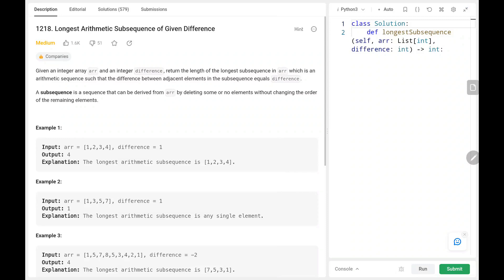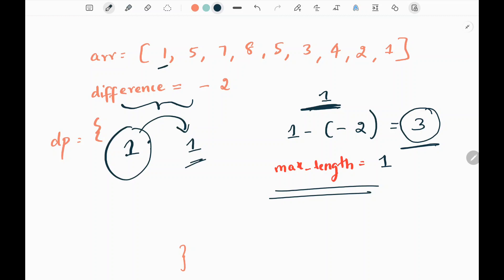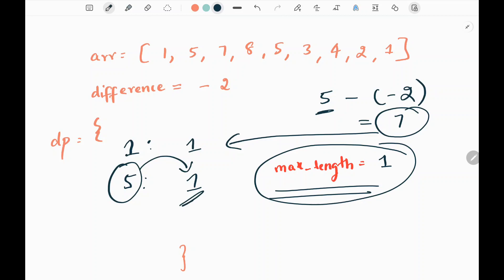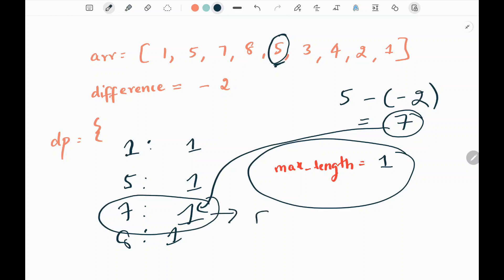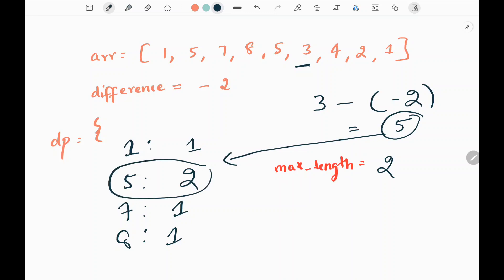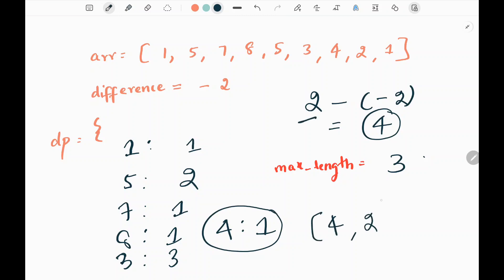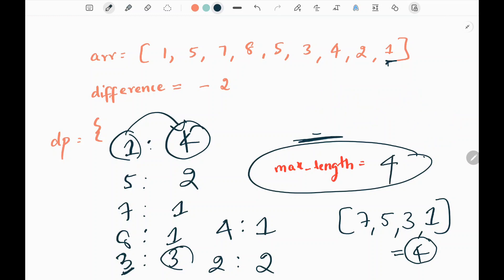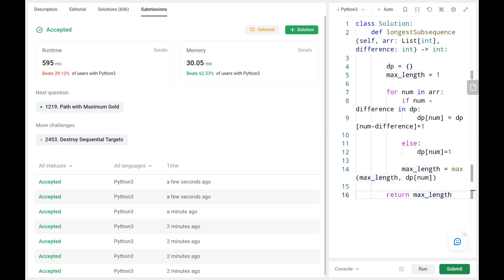Longest Arithmetic Subsequence of Given Difference - Leetcode 1218 - Python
This video talks about solving a leetcode problem called Longest Arithmetic Subsequence of Given Difference.